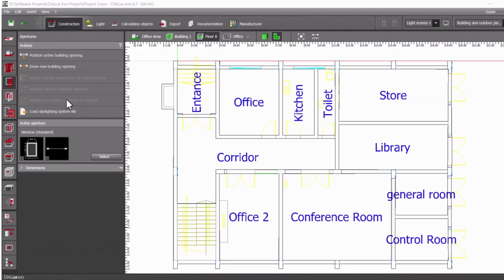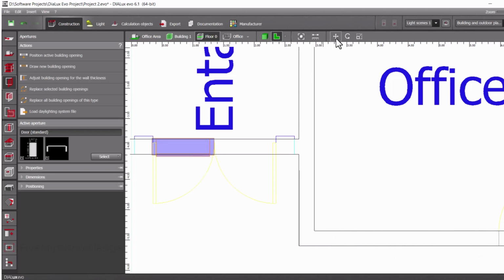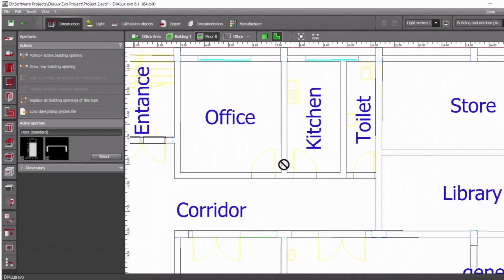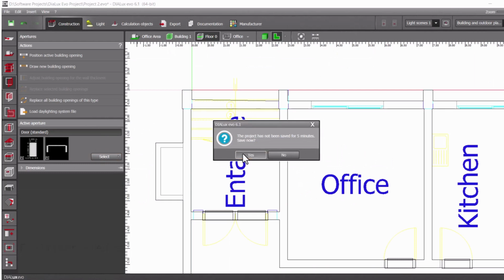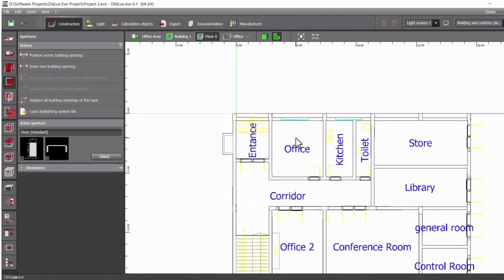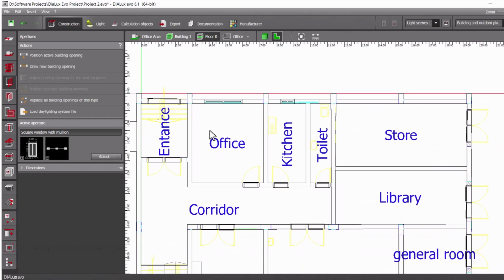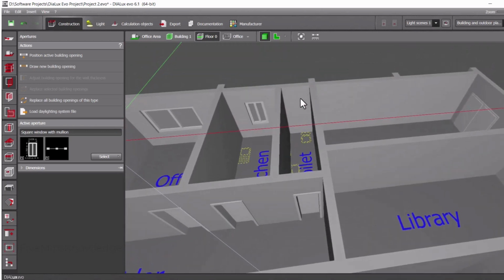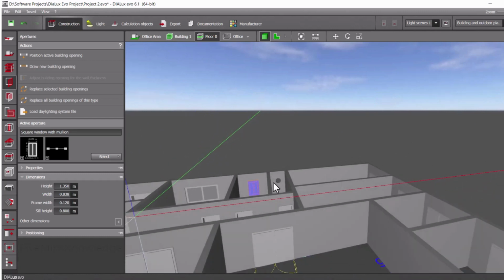15) Mastering Lighting Design: Episode 15- Gate & Window in Dialux Evo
15) Mastering Lighting Design: Episode 15- Gate & Window in Dialux Evo Software
Today, we'll explore the fascinating realm of lighting design using Dialux Evo software. Whether you're a seasoned pro or new to the world of lighting design, this tutorial promises to arm you with the necessary skills to craft captivating illuminated environments.

Dialux Evo stands as a cornerstone tool for architects, lighting designers, and engineers globally, enabling them to visualize, analyze, and refine lighting solutions for various projects. We'll take you through its core features and functionalities, providing a comprehensive tour of the software interface and showcasing its capabilities step by step.

Throughout our journey, we'll delve into crucial aspects such as luminaire selection, daylight simulation, calculation tools, and visualization techniques. You'll gain insights into crafting lighting designs that not only elevate aesthetics but also prioritize functionality and compliance with industry standards.

Whether your focus is indoor spaces, outdoor landscapes, or architectural facades, Dialux Evo offers the flexibility and precision to manifest your creative visions. Join us as we unveil the boundless potential of Dialux Evo in your lighting design endeavors.